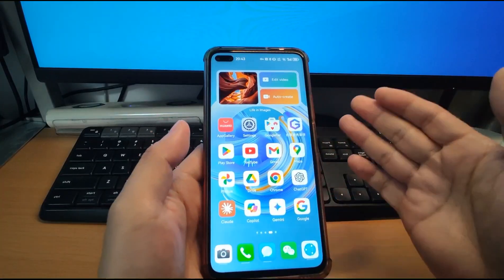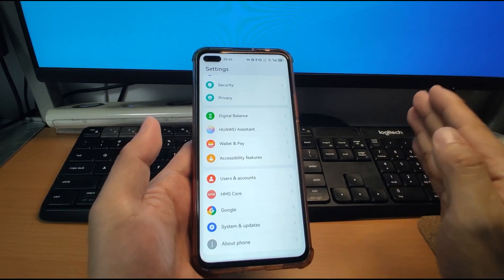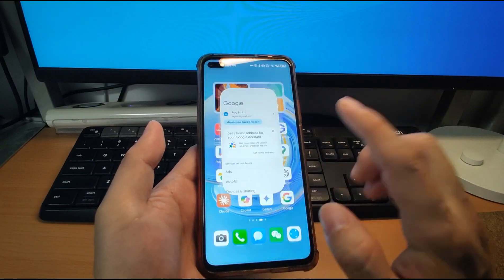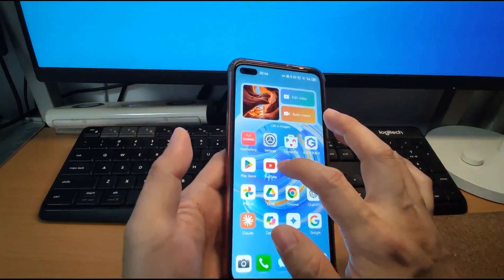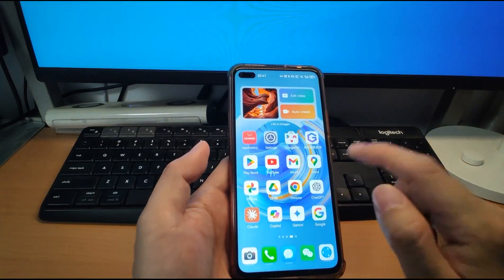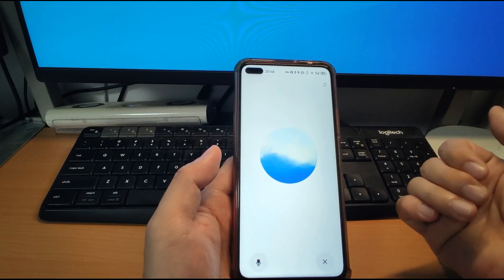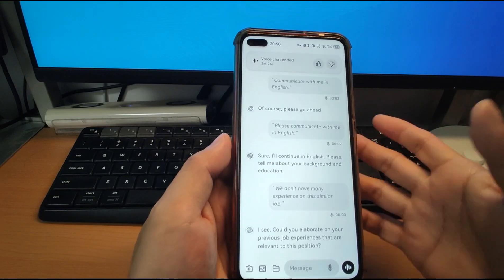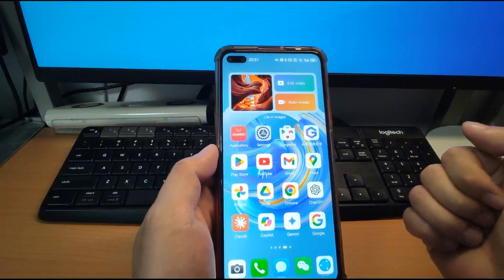I use ChatGPT mobile app on HUAWEI HarmonyOS 4.2 Fix ChatGPT device date and time error failed login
1, This 2023 HUAWEI HarmonyOS 4.0 install Google Play GMS method also supports HarmonyOS 4.2 latest version perfectly and this method's advantage is that it supports ChatGPT official mobile app on HarmonyOS system phones

2, If you get Google Play certification waring after the installation of the Google GMS and Google Play store, fix the device isn't play protect certified on HUAWEI HarmonyOS 4.2

3, Fix the issue failed to open Google Play, the work around to use a thirdy party app store, after you you fix the Google Play certification warning issue:

4, Fix ChatGPT error failed to login ChatGPT mobile app, something went wrong Please make sure your device's date and time are set properly